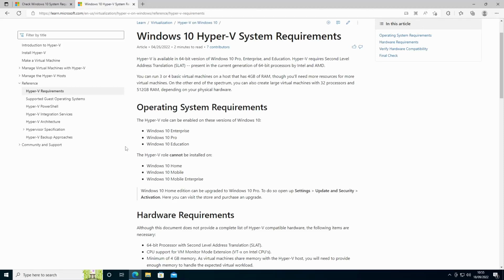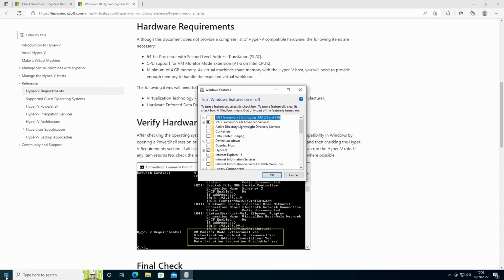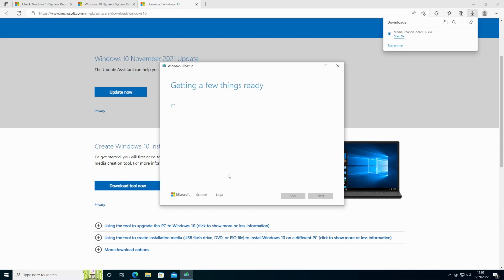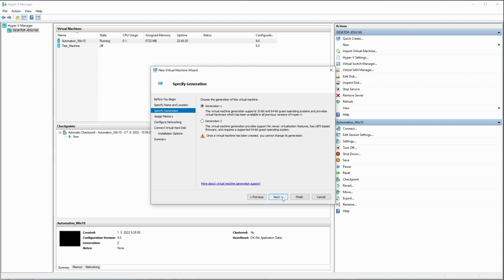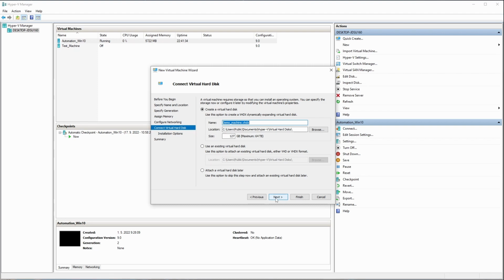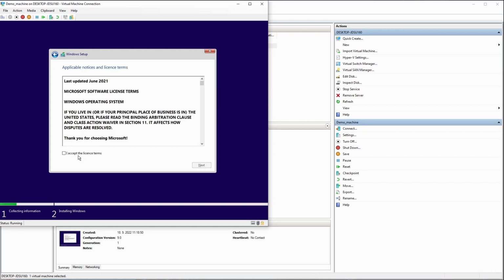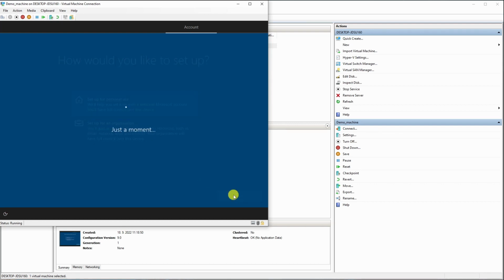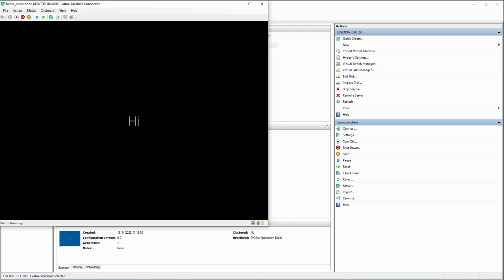Easy step-by-step guide for Windows 10 VM using Hyper-V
Follow this simple tutorial to provision your first Windows 10 Virtual Machine (VM) using application called Hyper-V.

Chapters:
0:00 Intro
0:11 Requirements
0:54 Enable Hyper-V
1:43 Download Media Creation Tool
2:13 Create Windows 10 ISO
3:01 Create New Virtual Machine
5:08 Install Windows